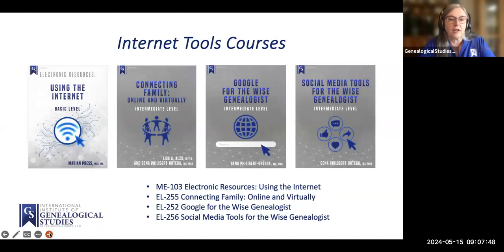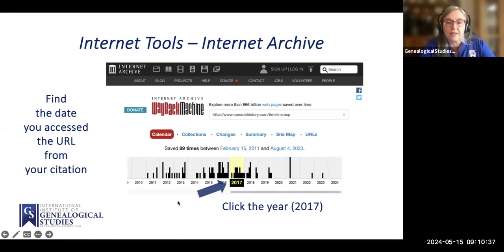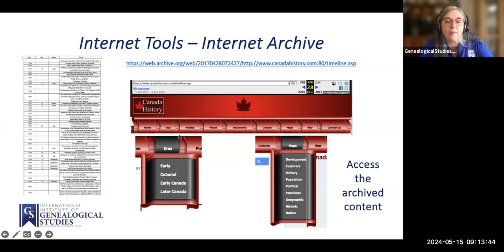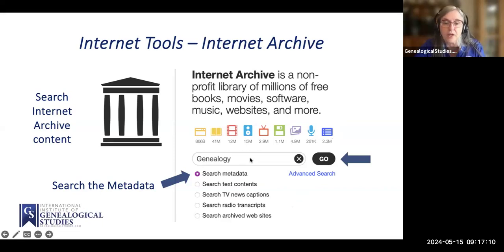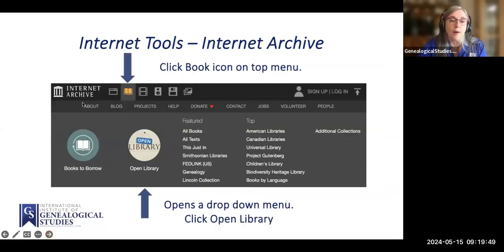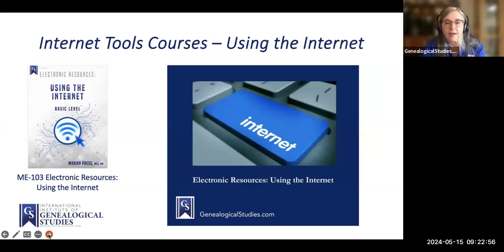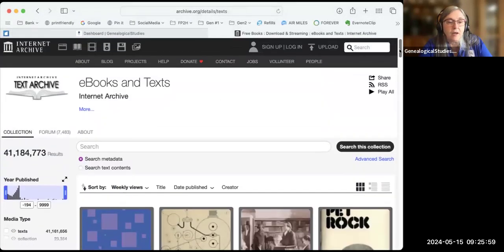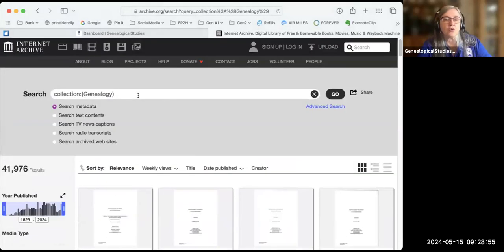Internet Tools to find lost or broken websites for genealogists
What do you do when you have a broken or old URL and you don't know how to get to the website? What if the site disappeared? Genealogical research has some great tools to help. Internet Tools presented by Professor Cheryl Levy of the International Institute of Genealogical Studies will help you solve these techie issues as you search out your ancestors and their stories.
Find out more about courses with the International Institute of Genealogical Studies found